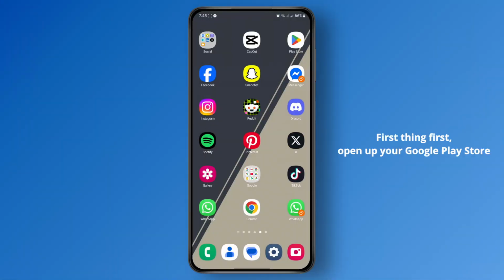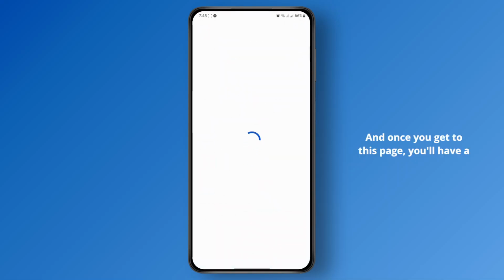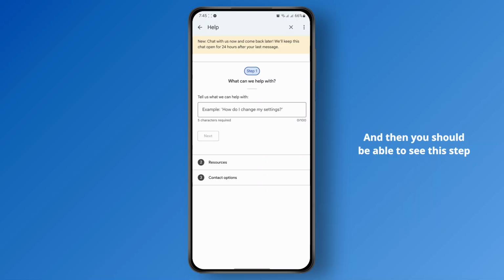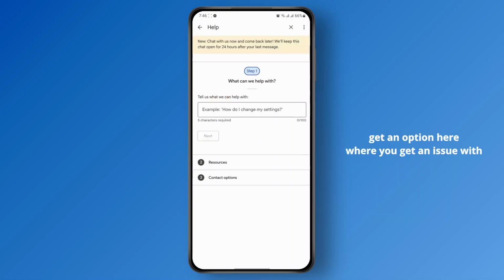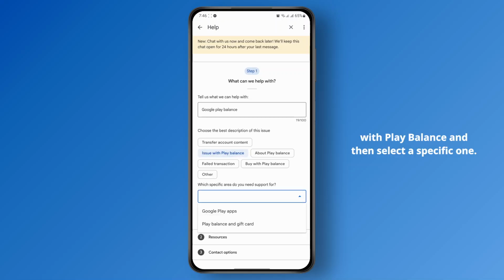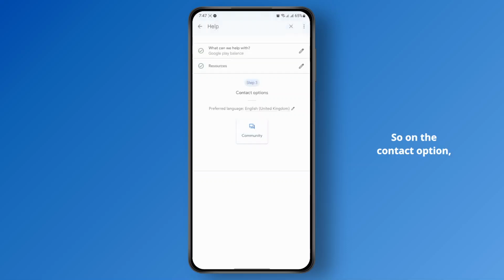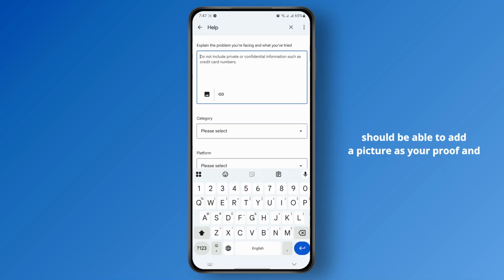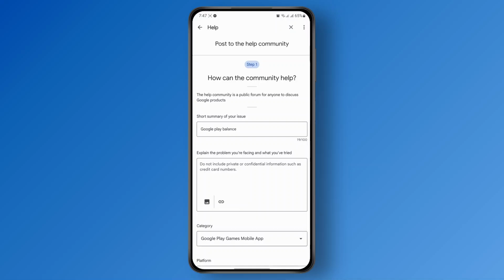How to Transfer Google Play Store Balance to Another Account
Learn how to easily transfer your Google Play Store balance to another account in this step-by-step tutorial. Whether you're looking to move your balance to a friend's account or switch between your own accounts, we've got you covered!

In this video, you'll discover how to transfer your Google Play Store balance to another account. We’ll guide you through the entire process, ensuring that you can manage your Google Play balance hassle-free.

Timestamps:
0:00 Introduction
0:20 Step 1: Accessing Your Google Play Store Account
0:45 Step 2: Initiating the Balance Transfer
1:15 Step 3: Confirming the Transfer